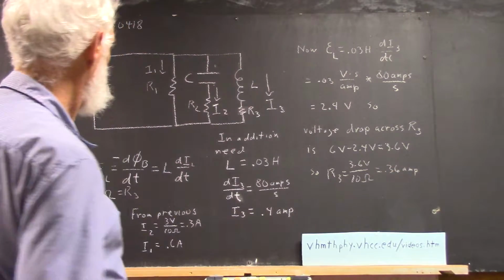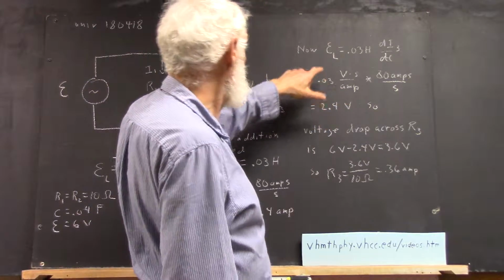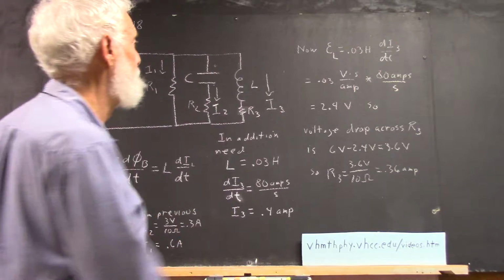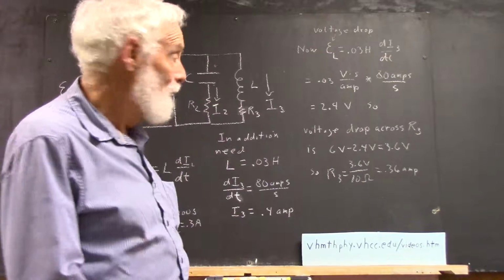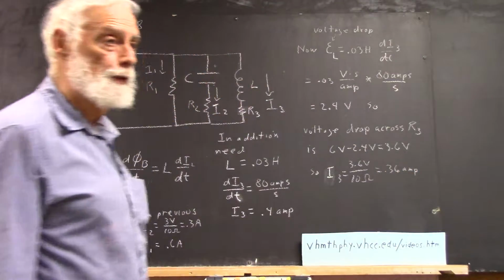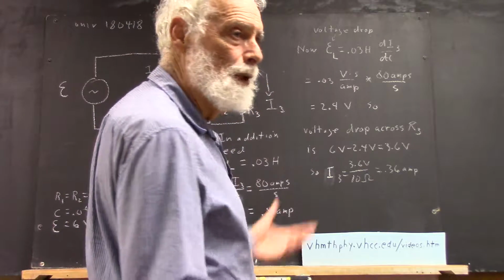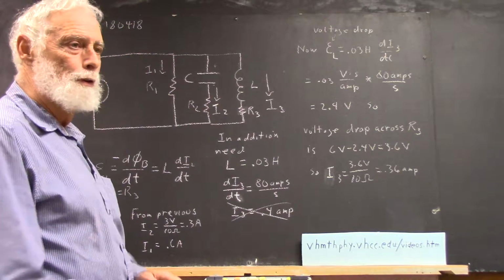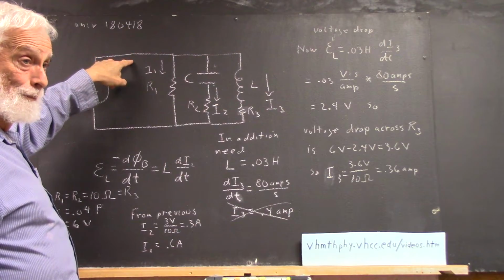dagdiff 2243 reasoning out voltages and currents 4